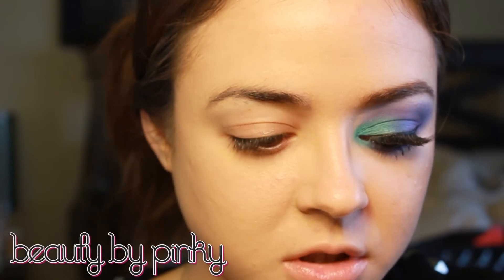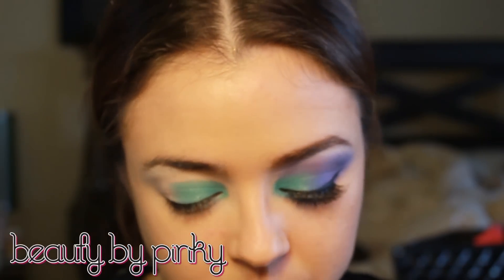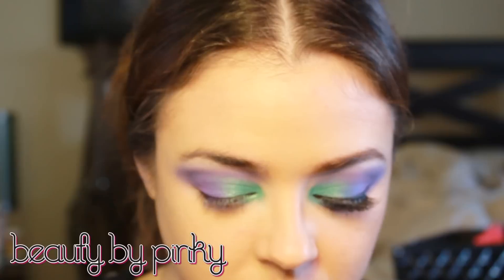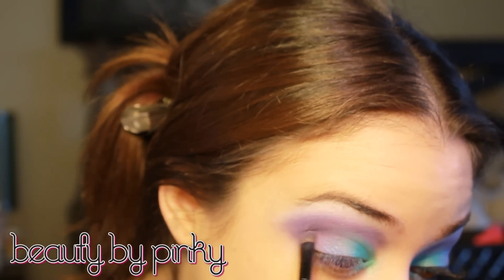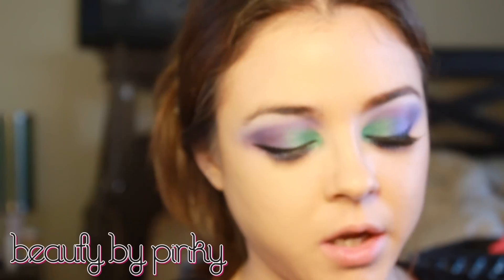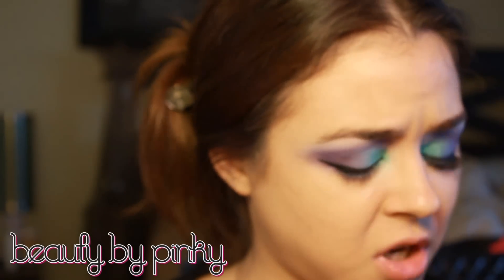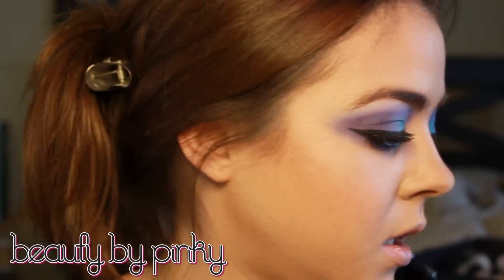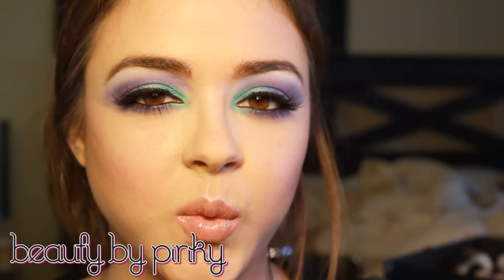Incantata Sirena (Enchanted Mermaid) makeup tutorial - Beauty by Pinky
PinkyBoicourt